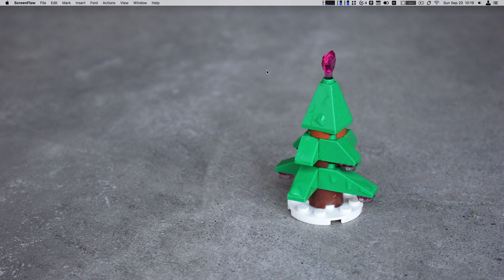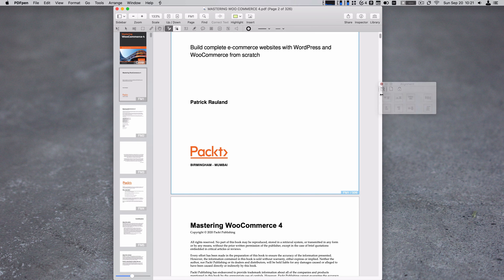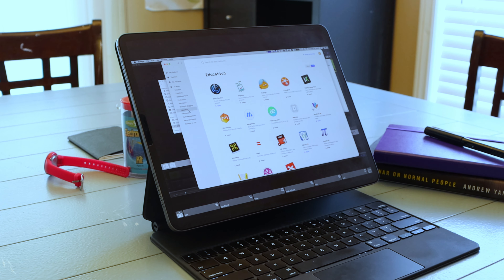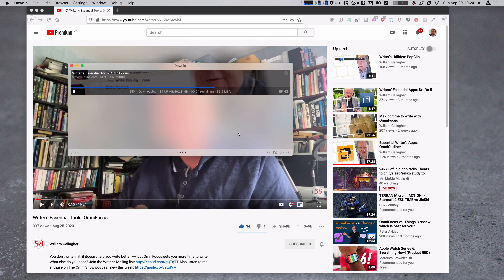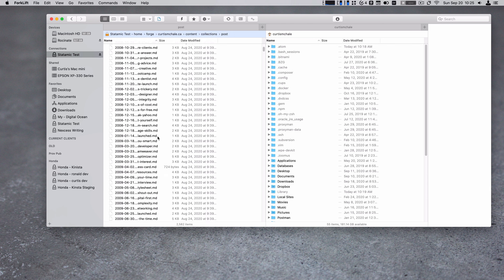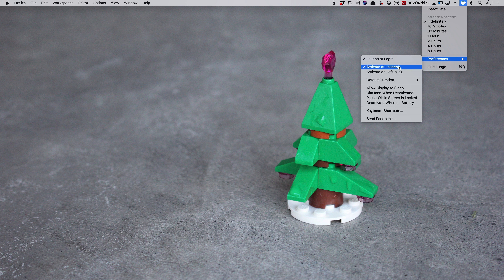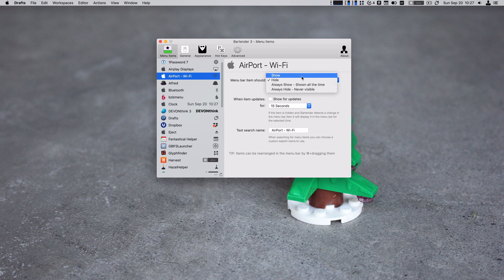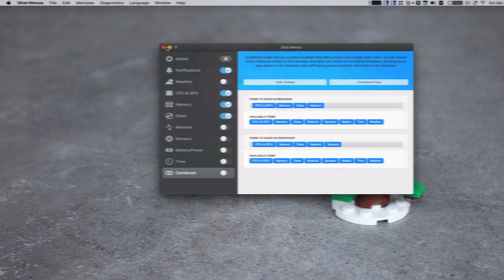SetApp Apps I Love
Let’s take a look at the applications I must have from SetApp.

## Links

## My Gear